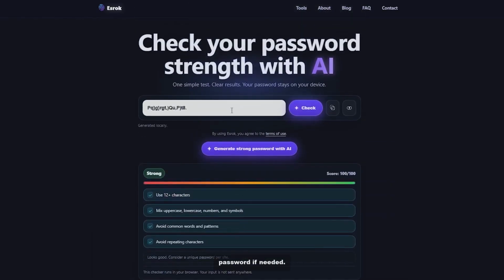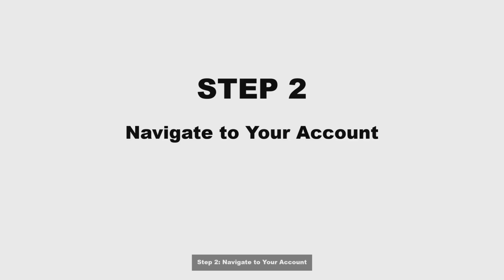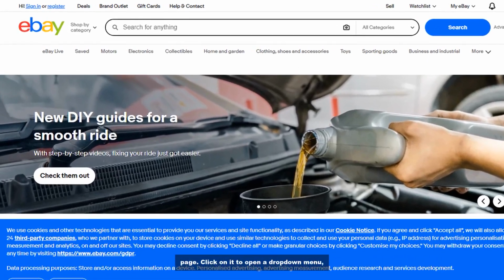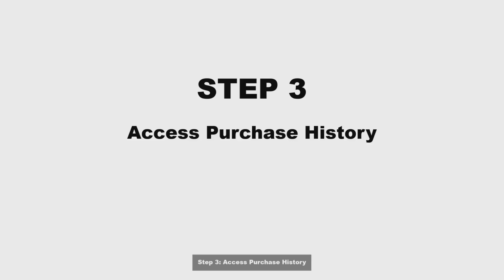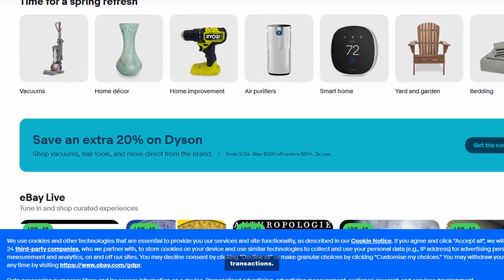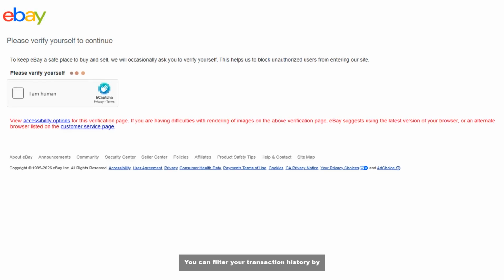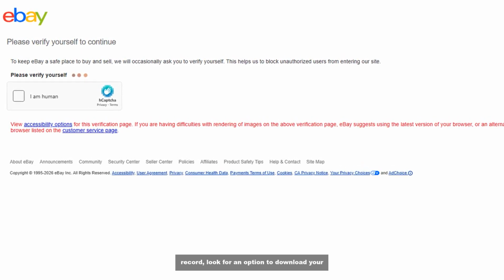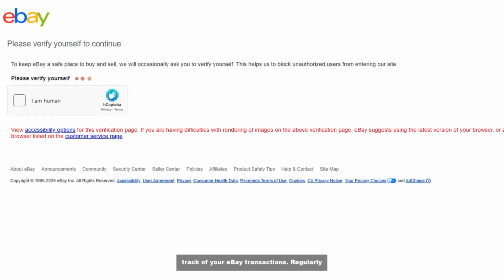How To Check Transaction History On eBay 2026 (FULL TUTORIAL)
In this video, we will show you how to check transaction history on eBay 2026 (FULL TUTORIAL). Whether you're a buyer or seller, knowing your transaction history is essential for managing your eBay account effectively.